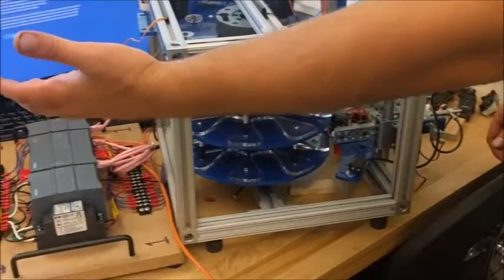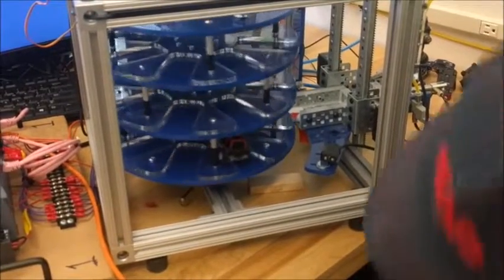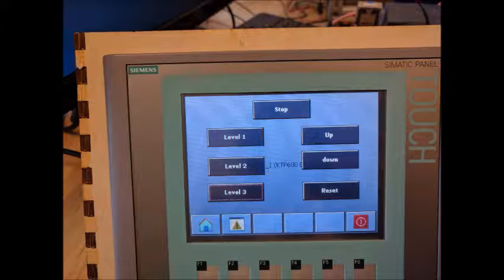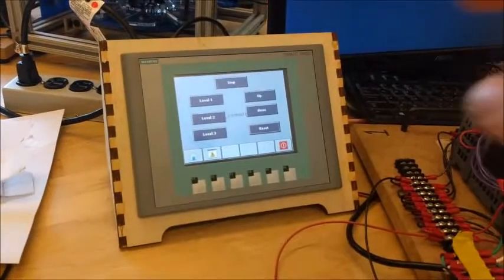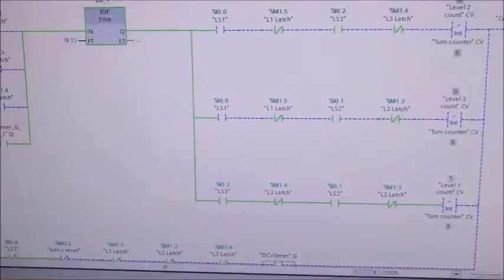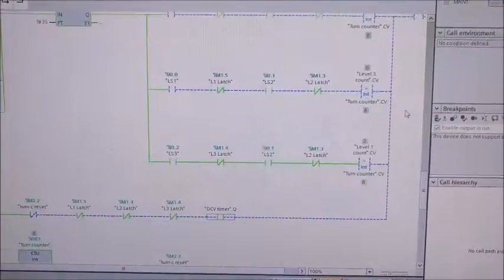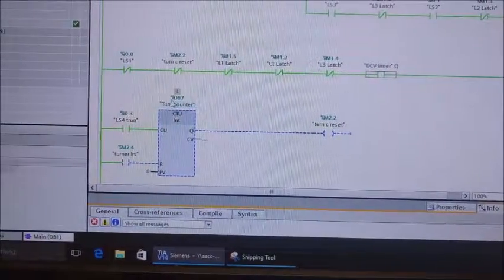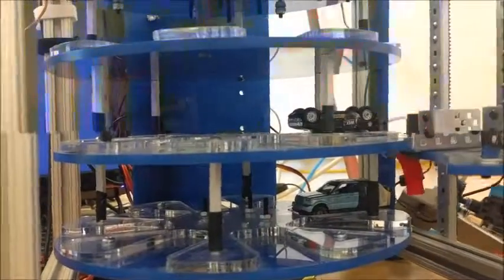AACC garage Lab 5